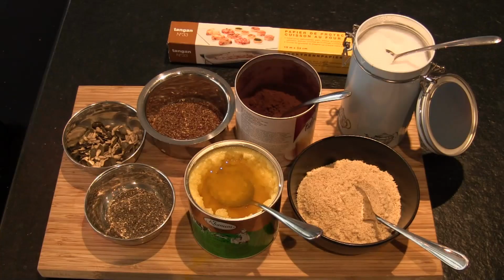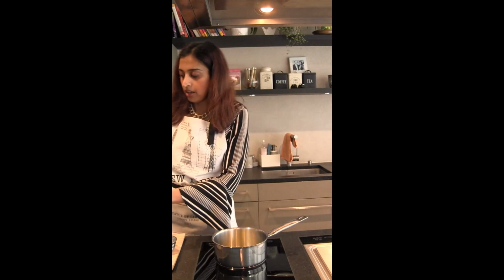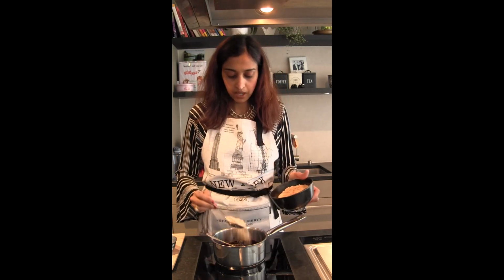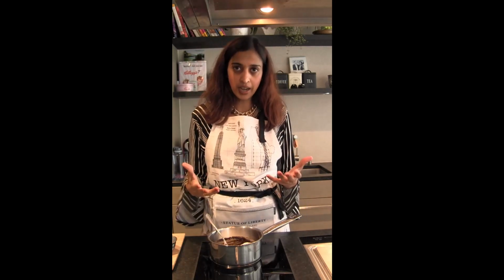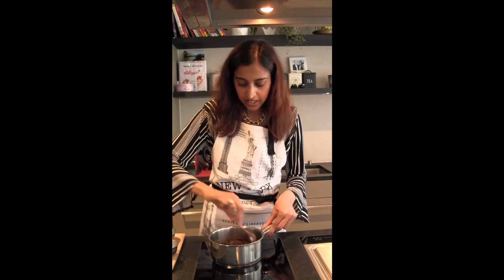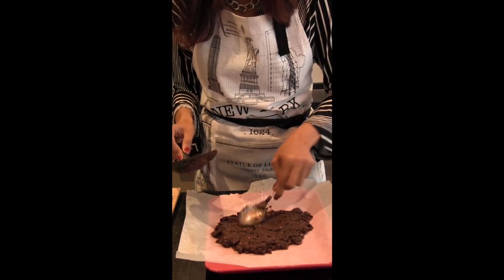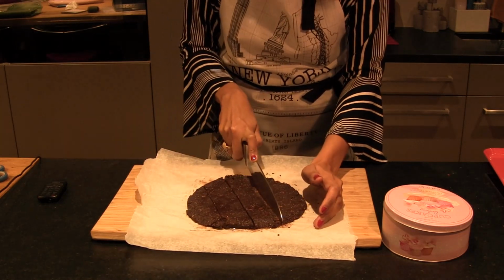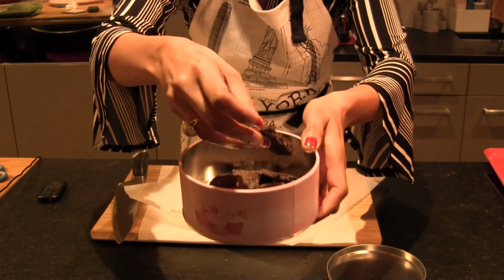Healthy homemade alternative chocolate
Time to endorse healthy eating! Here is my go-to version of homemade chocolate made from healthy ingredients!